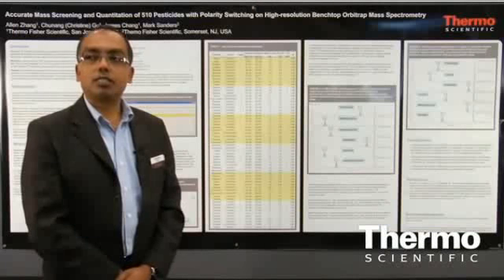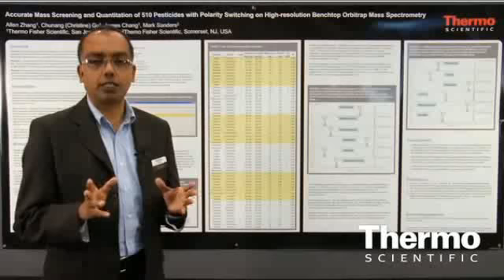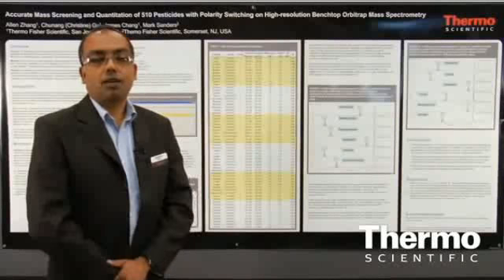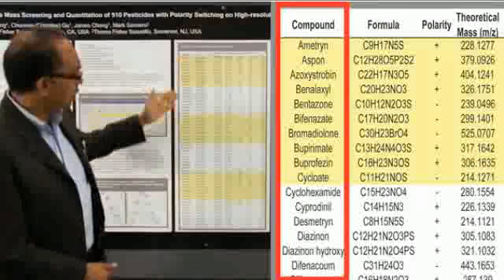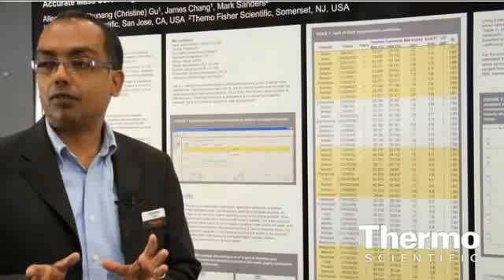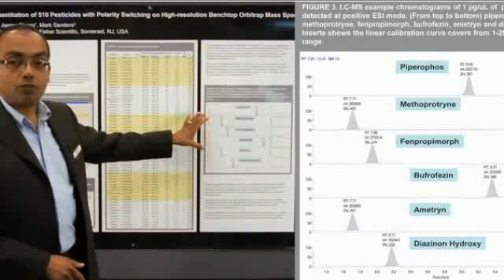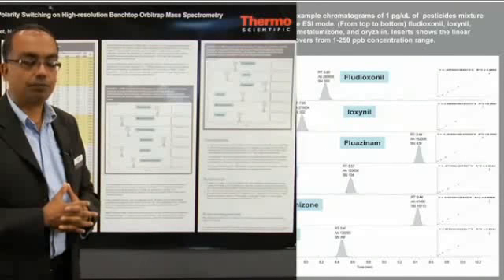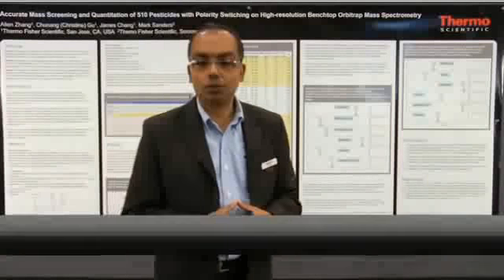Accurate Mass Screening of 510 Pesticides with High Res Orbitrap LC-MS-Exactive